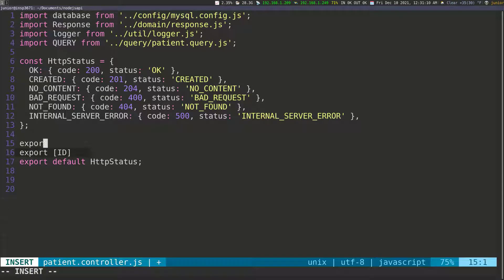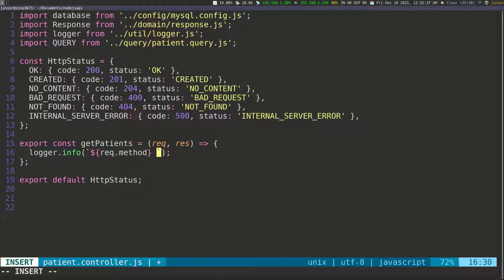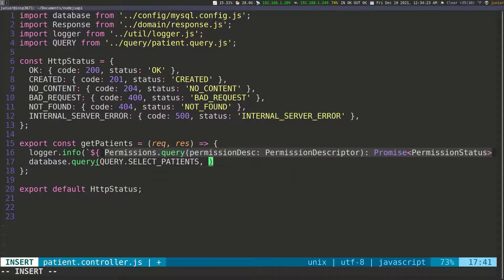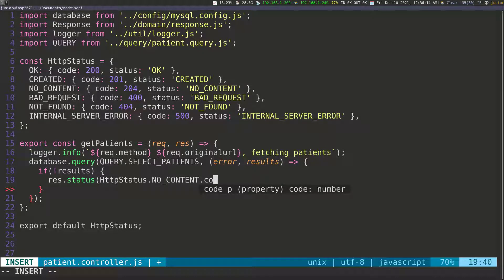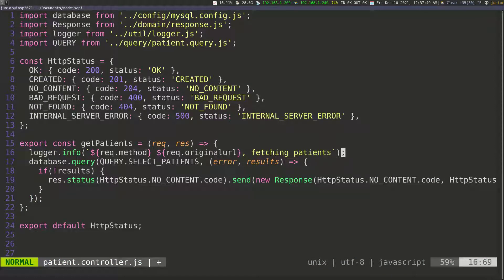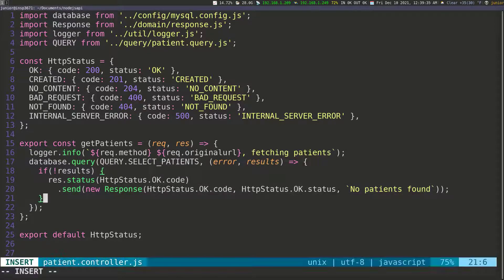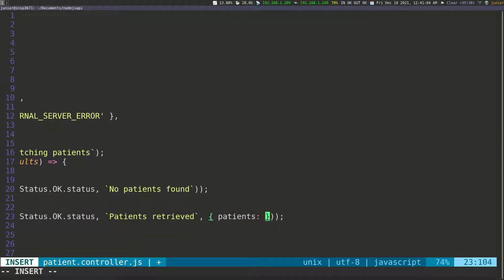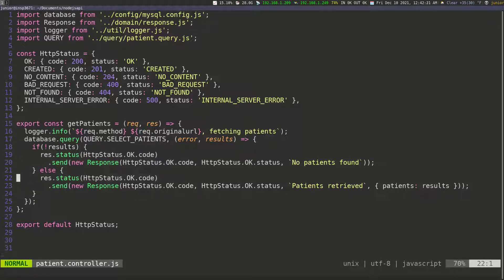NodeJs API with MySQL and Docker - Part 11